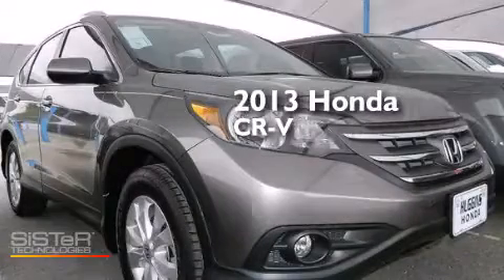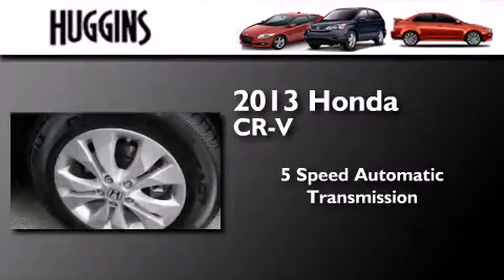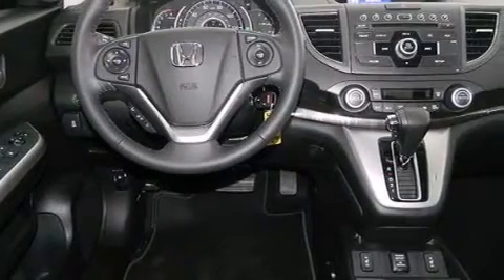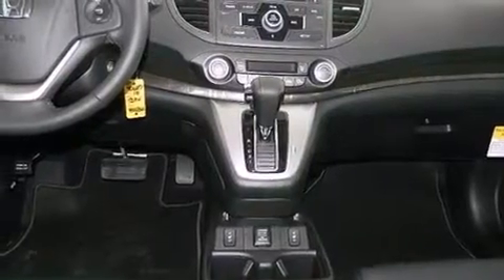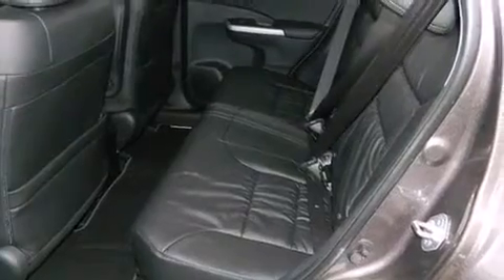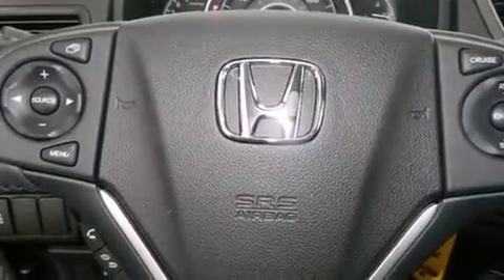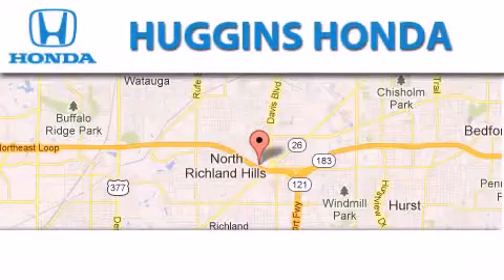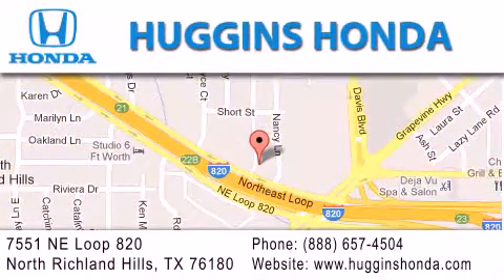2013 Honda CR-V North Richland Hills TX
We've been honored to serve the Ft. Worth TX area , we promise that your experience at our dealership will exceed your expectations ! Year : 2013 Make : Honda Model : CR-V Engine : 4-Cyl i-VTEC 2.4 Liter Trans . : 5-Spd Automatic Exterior : Urban Titanium Metallic Miles : 10 Interior : Black Stock : 42651 Huggins Honda 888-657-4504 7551 NE Loop 820 North Richland Hills , TX 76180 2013 Honda CR-V Ft. Worth TX